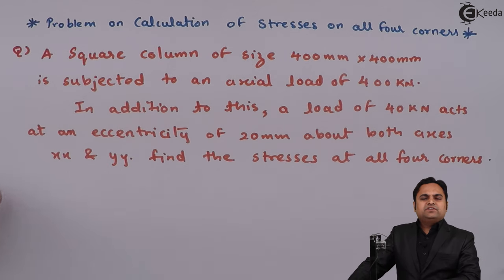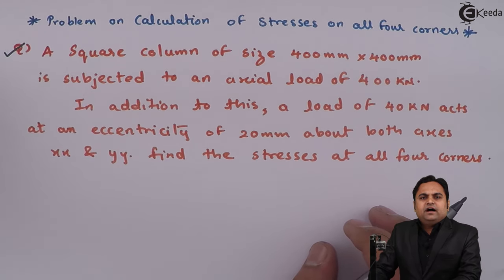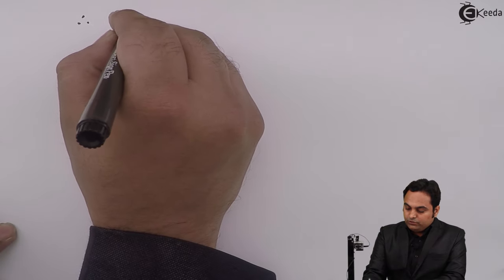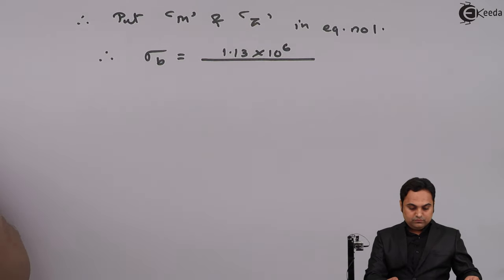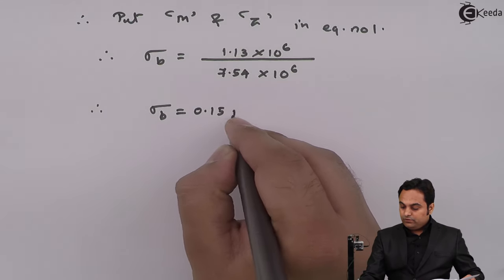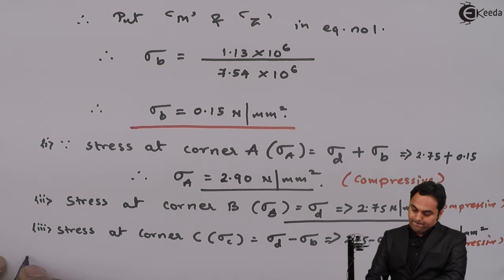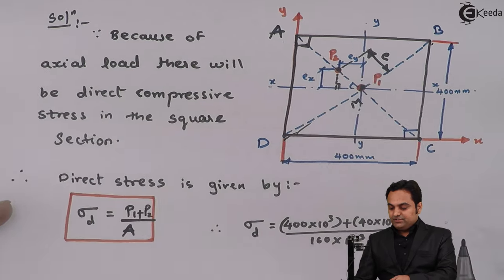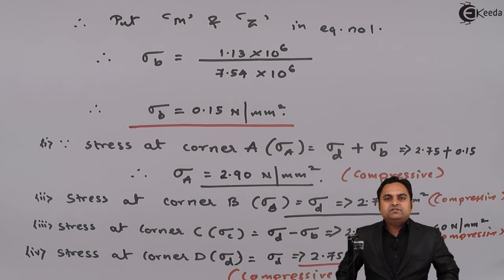Calculation of Stresses on All Four Corners - Problem 1 - Direct and Bending Stresses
Video Name - Calculation of Stresses on All Four Corners - Problem 1

Chapter - Direct and Bending Stresses

Watch the video lecture on Calculation of Stresses on All Four Corners - Problem 1 of Subject Mechanical Engineering by Professor Zafar Shaikh. Watch the Complete lecture on Engineering Academics with Ekeeda.

Happy Learning.